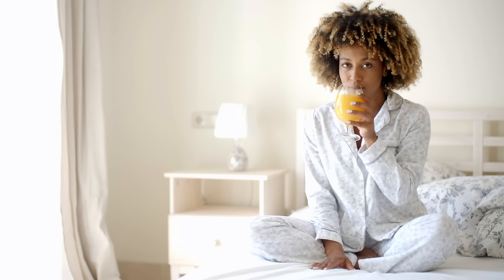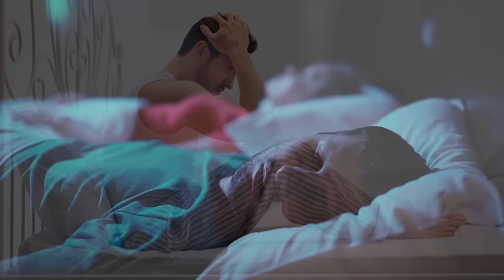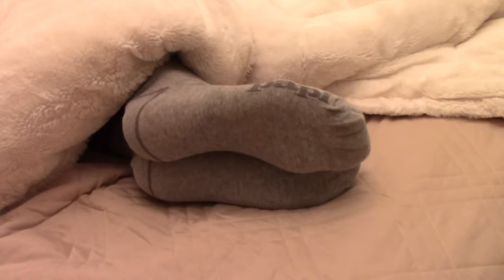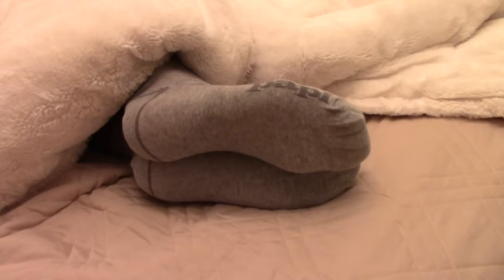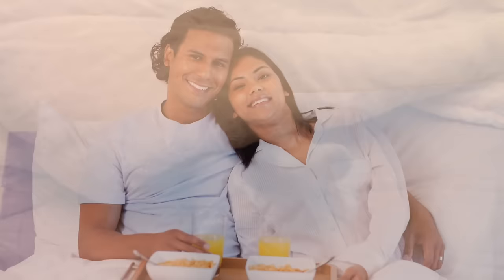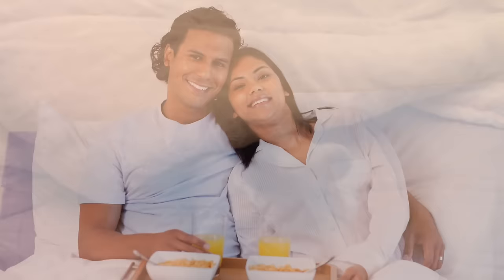The Best Types of Pajamas to Wear in Winter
Wintertime is sleepwear's big season, with half of all sales occurring in the final quarter of the year, and it’s really no surprise: few things feel better than slipping into some comfy, cozy pajamas at the end of a cold, exhausting day.

Warm sleepwear is even good for your wallet, because it’s cheaper to heat the person than the house. With the right bedtime clothes, you can dial down the thermostat and still stay toasty on chilly nights. However, Santa-print flannel sets aren’t an optimum sleep solution for everyone, and it can be overwhelming to make the best choice about what to wear to dreamland. We’ve put together a guide to cold-weather sleepwear that will simplify shopping for bedtime duds.
Take a Cue from Campers
To stay extra-toasty on a chilly night, think like someone who’s outdoors and roughing it. Plenty of camping enthusiasts spend the night outdside in all weather, and while choosing the right tent and sleeping bag is important, sleepwear is also a vital component of their gear.

camping outside.jpgCampers follow a couple rules of thumb when outfitting for bedtime. Avoid cotton, especially thick weaves like flannel. It absorbs water, holding sweat against your skin rather than wicking it away. Combine that with the fact that cotton isn't a good insulator and you’ve got a recipe for a clammy wake-up.

Wool is a better choice because it pulls sweat away from your body and insulates even when wet. Merino, a soft, lightweight variety of wool, is especially good. Socks are important, too, since your extremities tend to lose a lot of body heat when you sleep. If you’re in a situation where it’s really cold, such as a mid-winter power outage, sleep in a hat to preserve additional warmth.

Don’t Be Afraid of Synthetics
Natural fabrics (those derived solely from plants, such as cotton, or animals, such as wool) are great, but their popularity sometimes gives synthetics a bad rap. When it comes to performance fabric, a little technology can be a good thing.

Manmade materials can offer the best elements of natural fibers without the downsides. For example, natural wool can be itchy and irritating. Some synthetic materials are made with a coat of silica applied to the fibers, allowing the fabric to mimic the water-absorbing properties of lanolin, an oil that occurs naturally in wool, without the itch-inducing burrs found in wool fibers.

While synthetics are currently enjoying the spotlight in the world of performance sportswear, they’re also bringing their benefits to sleepwear. In addition to keeping you warm and dry, they move with your body so you don’t have to deal with the annoyance of bunched-up fabric or twisted pants.

Can Natural Be High-Tech?
For the best of both worlds, some natural fibers perform just as well as their synthetic counterparts. Bamboo jersey, a fabric made from bamboo pulp, is lightweight, naturally moisture-wicking, and excellent at regulating body temperature. TENCEL is a fabric made from wood pulp and is super-soft. Both bamboo and TENCEL are biodegradable, which is a nice bonus for the eco-conscious consumer.

Can You Be Cozy and Sexy?
Some people want to feel attractive in their PJs, but cold-weather staples aren’t exactly known for their sex appeal. Luckily, lingerie and pajama manufacturers have caught on that there’s a market for sleepwear that’s both sexy and warm and now offer apparel like form-fitting flannel pajama sets in appealing prints.

Just not that into flannel? Silk pajama sets may be your new best friend. Silk feels great against the skin, it’s breathable, and it’s ideal for regulating body temperature. One caveat: real silk has to be dry-cleaned.

When shopping for cozy pajamas, just remember that overheating your body isn’t good for sleep. Your core temperature actually needs to drop by about one degree Celsius in order to initiate the sleep cycle, so if your pajamas are too hot, you’ll have a harder time falling and staying asleep. If you’re going to bed feeling snug as a bug but waking up sweating in the middle of the night, you may want to switch to sleepwear that traps less body heat.